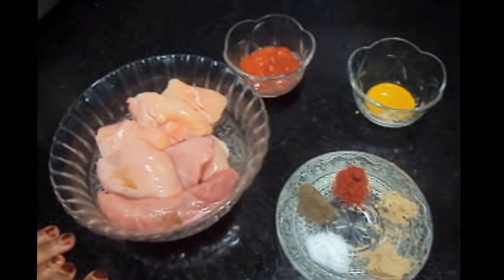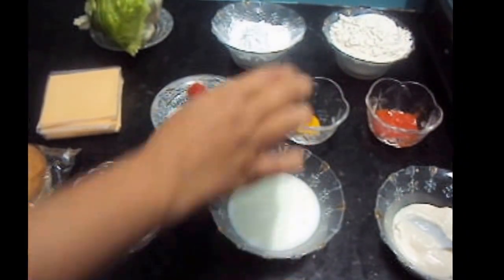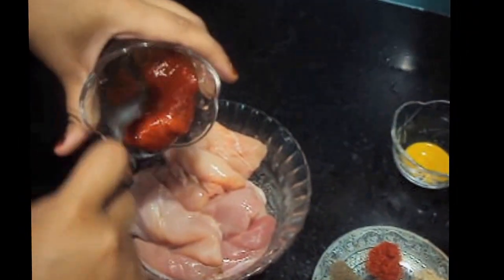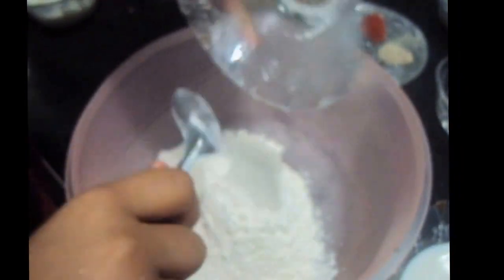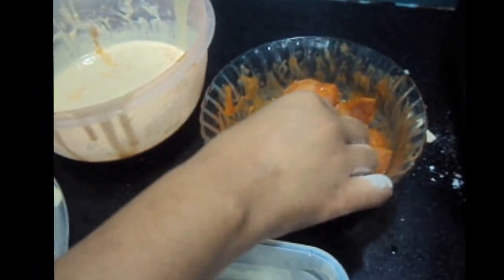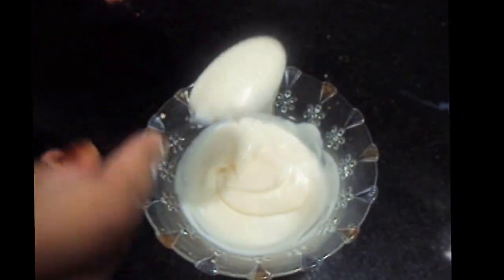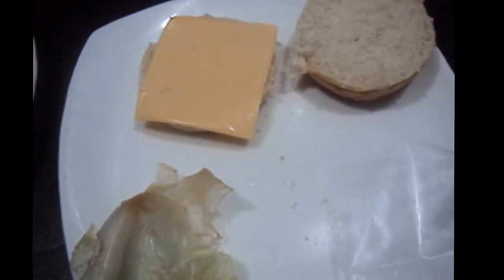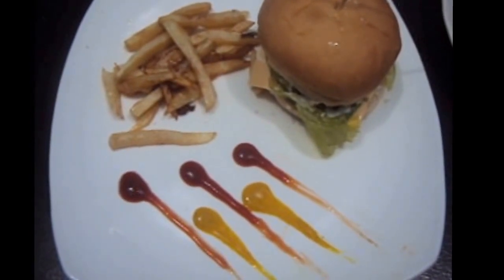** KFC STYLE ZINGER BURGER **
authentic recipe same taste as kfc burger very tasty

** VEG NOODLES **

**SPONGE CAKE**

 **RICE CHAPATI**

**BOHRI BIRYANI**

XOXO ,
SHIFA'S KITCHEN